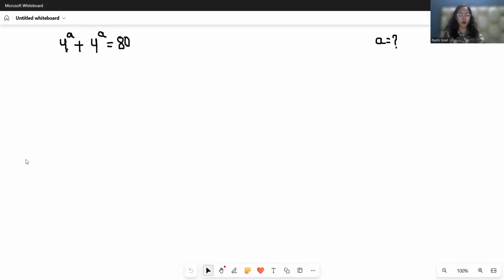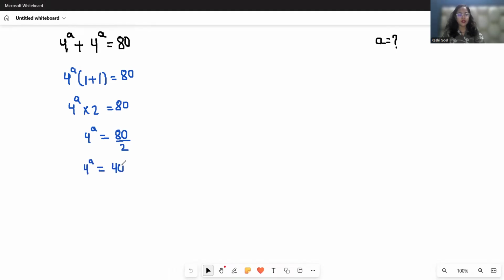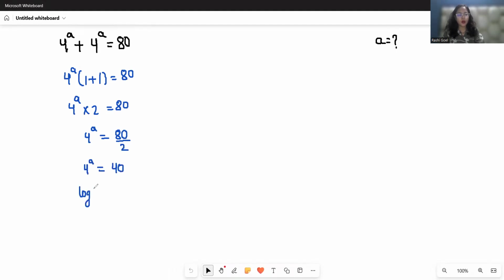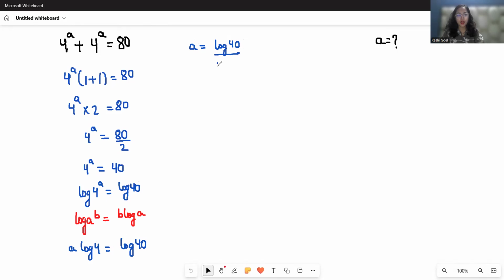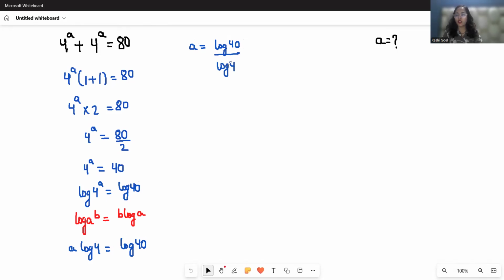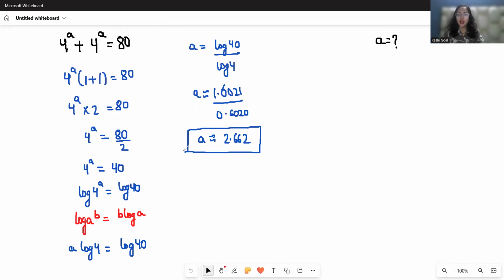IF 4^a+4^a=80 Then a=? | Math Olympiad Preparation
Can you Solve, IF 4^a+4^a=80 Then a=?

exponent
solving equations with exponents
solving exponents
differentiated education
exponent problem
calculating exponents
negative exponents
multiplying exponents
fractional exponents
dividing exponents
rational exponents
meaning of exponent
adding exponents
python exponential
simplifying exponents
exponent math
exponent 2
integral exponents
adding exponents with same base
exponentiate
negative fraction exponents
subtracting exponents
multiplying exponents with same base
exponent examples